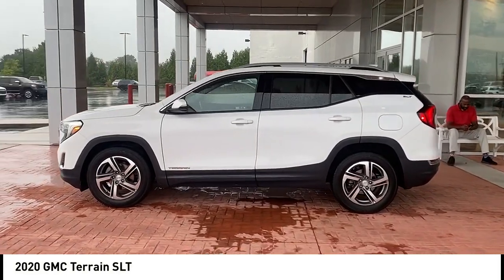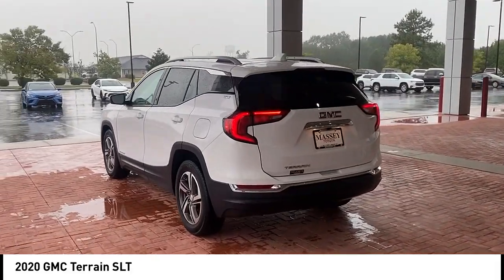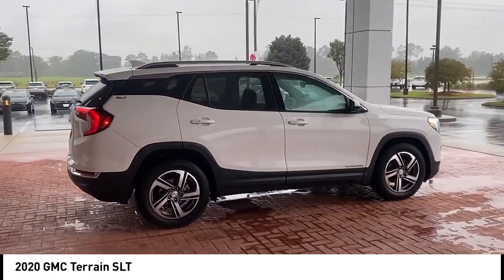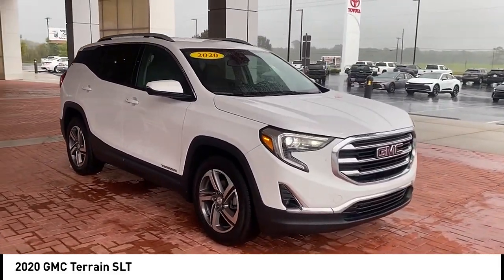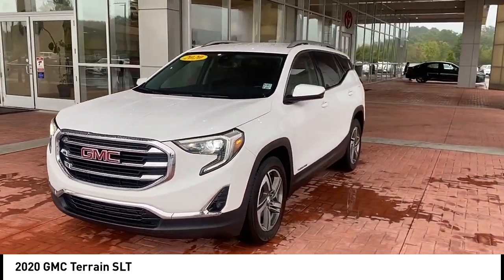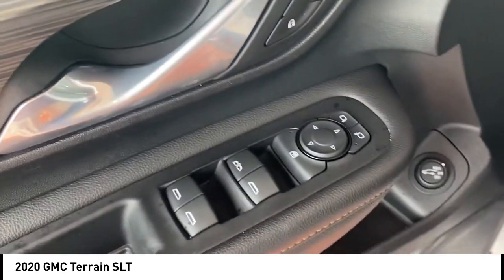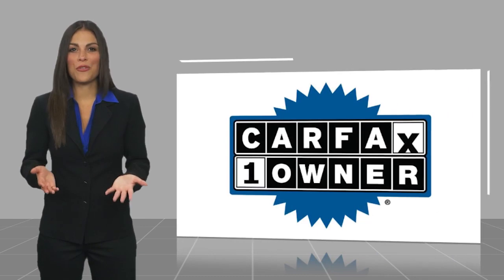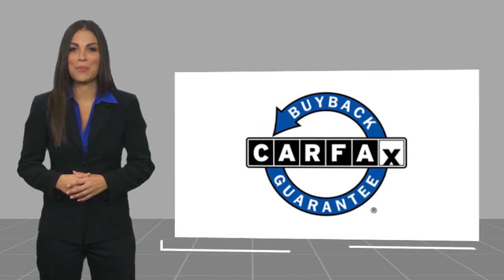2020 GMC Terrain SLT Used 15046B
Massey Toyota
4760 Hwy 70 W

Summit White 2020 GMC Terrain SLT FWD 9-Speed Automatic 1.5L DOHC Really Nice Clean 1 Owner Car With A Clean Carfax. Recent Arrival! Odometer is 19462 miles below market average! 26/30 City/Highway MPG  In business for over 80 years!!!